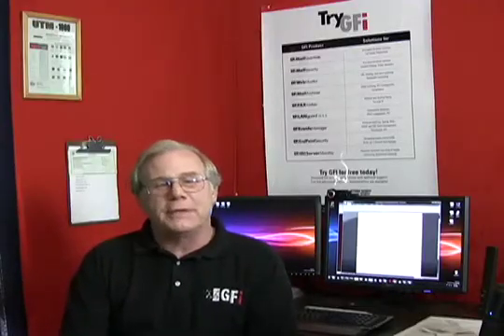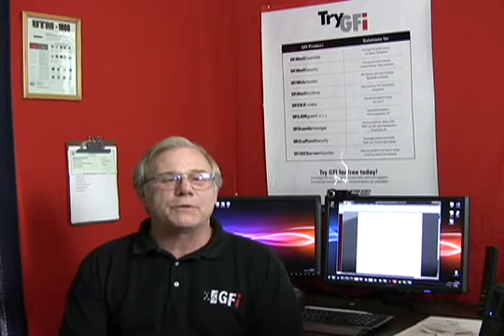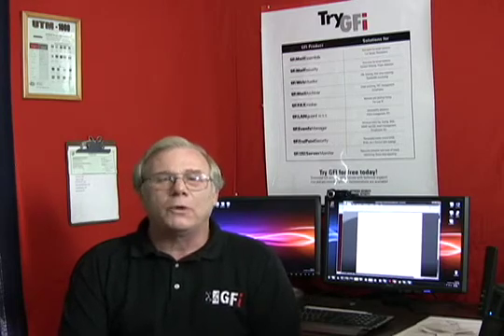Windows 7 RC1 Review Part1- FrugalTech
Part 1 of my review of Windows RC1. I have been using this every day for my business, the last few weeks. This is what Vista should have been.  Here is the link to Part2.